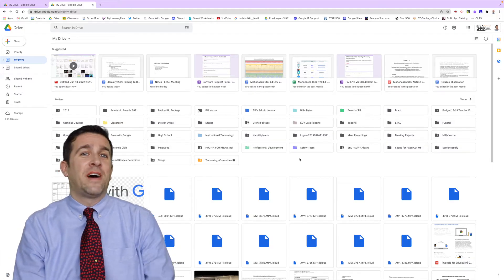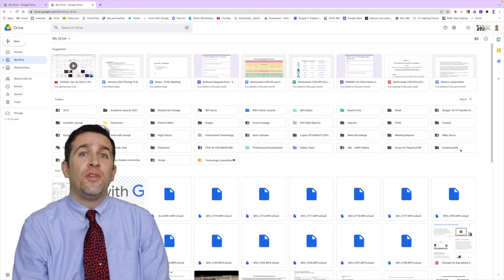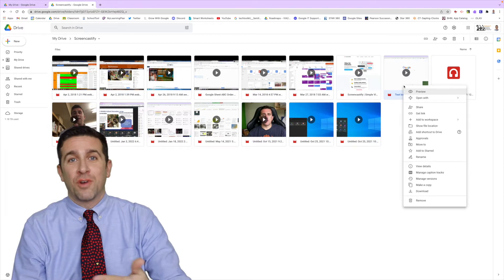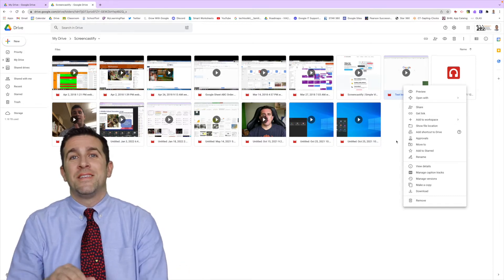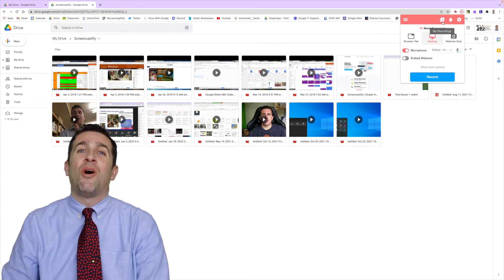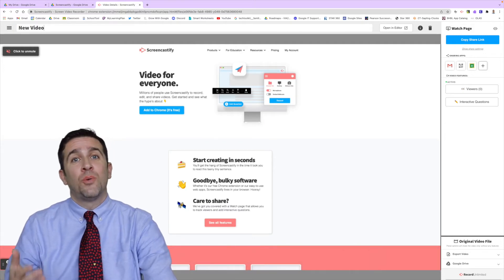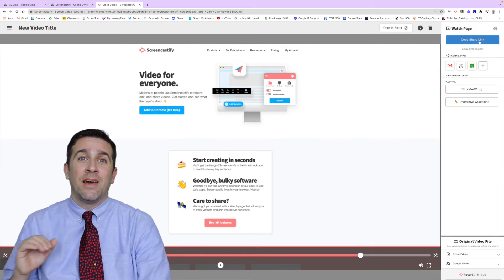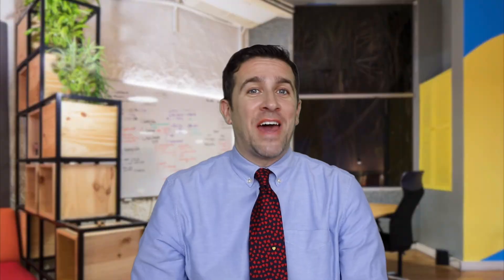How to Locate, Rename, and Share Screencastify Recordings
Are you using Screencastify but having trouble locating your recordings afterwards? Do your recordings have generic or confusing names you need to change for easier locating? All those answers can be found here!